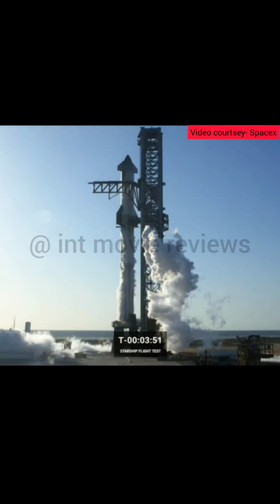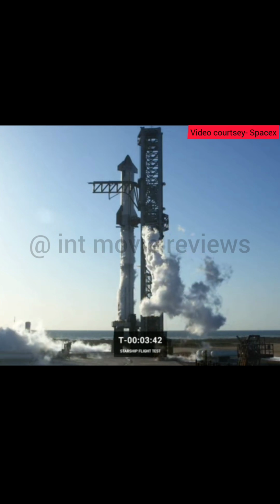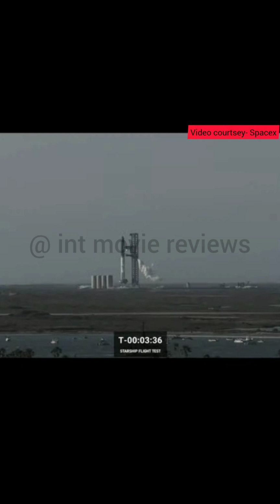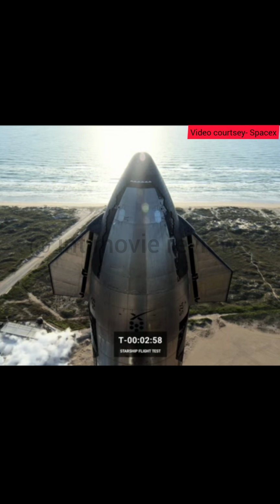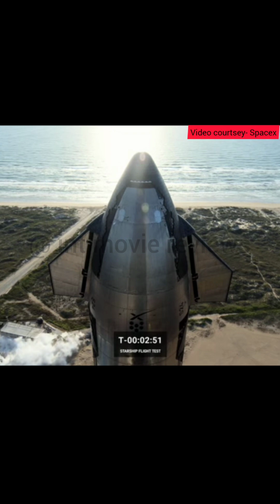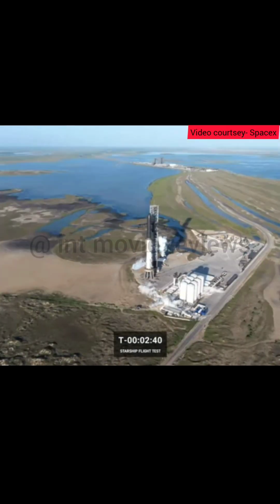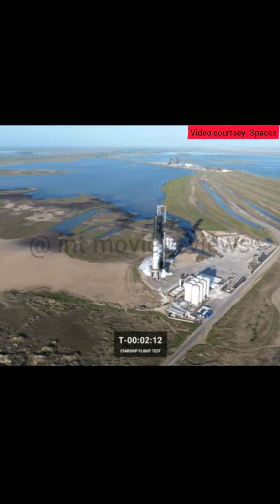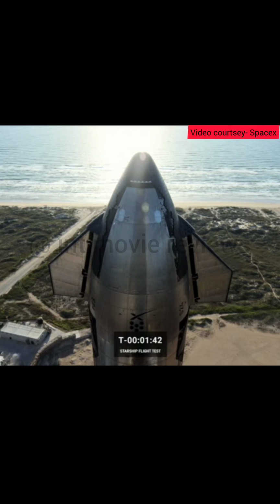Spacex starship live launch.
Live video of Spacex Starship.